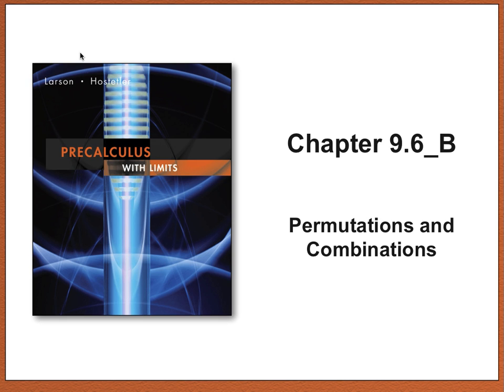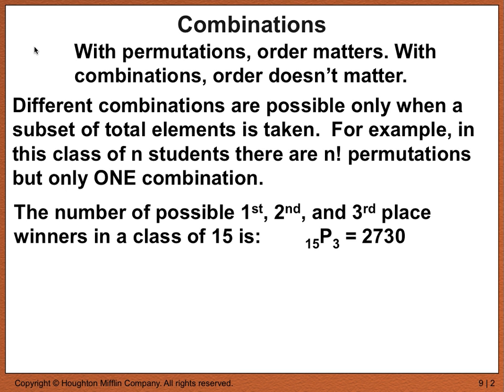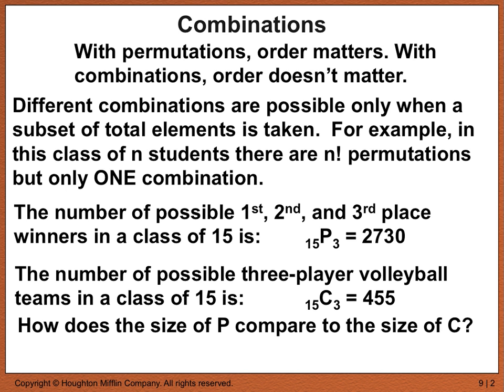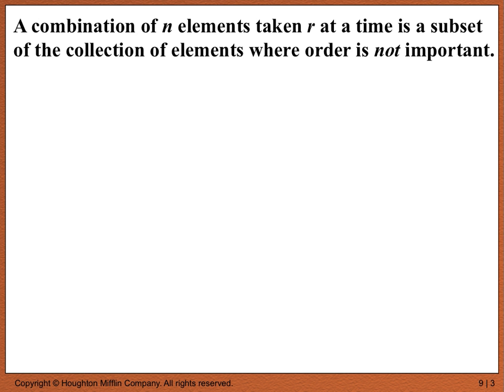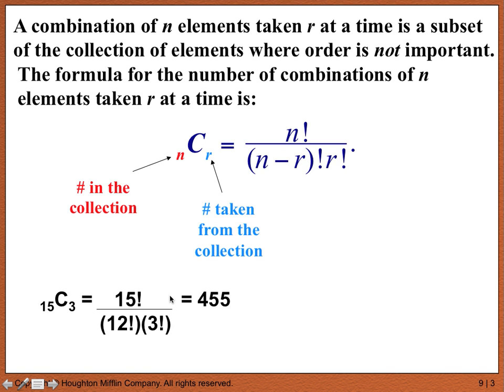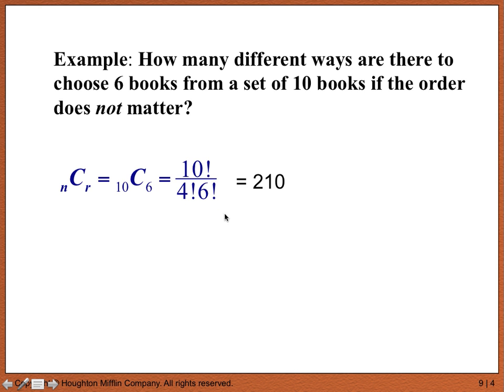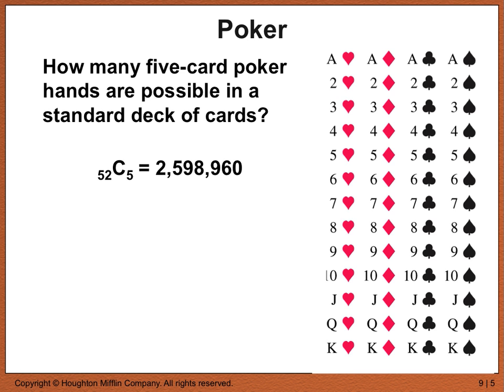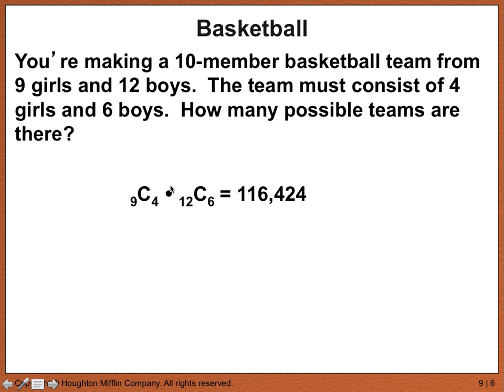9 6 B